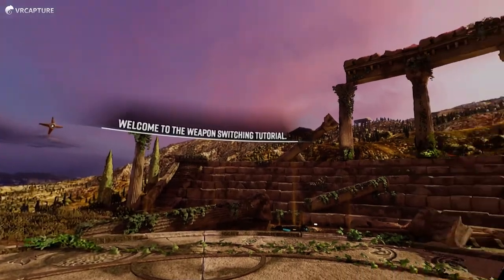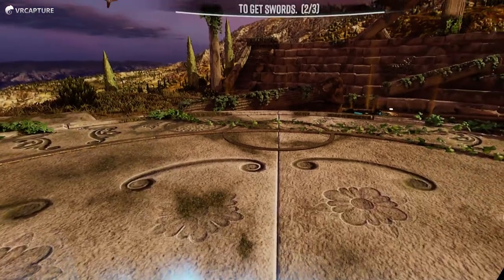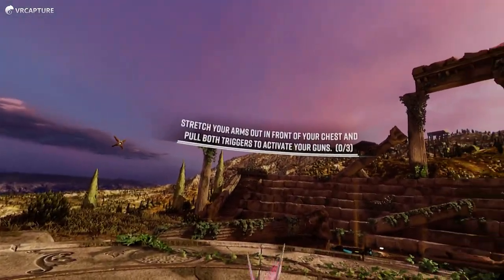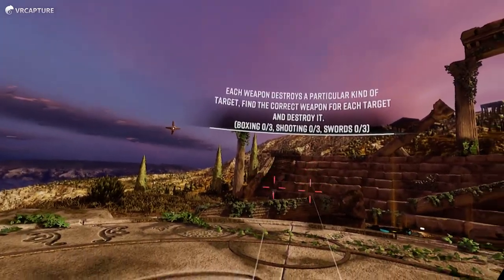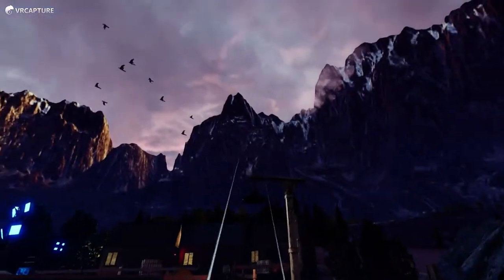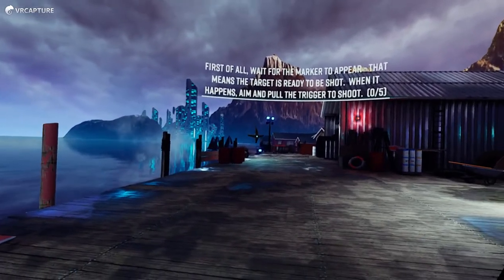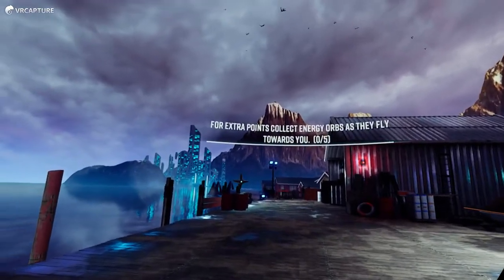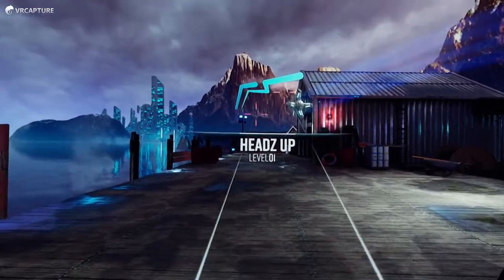Viro Move MoveMore gameplay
I tried to do some gameplay video of Viro Move. It seems, though, that my computer cannot do the capturing of the video and also this game, normally it looks much smoother. There is not much content right now, but I guess that will change in time.